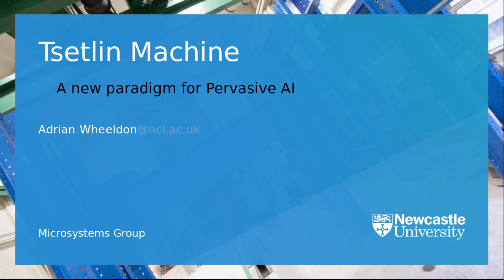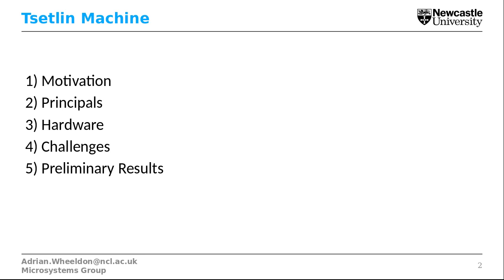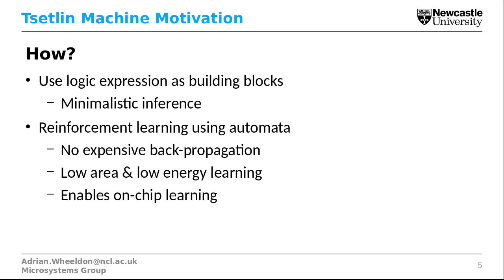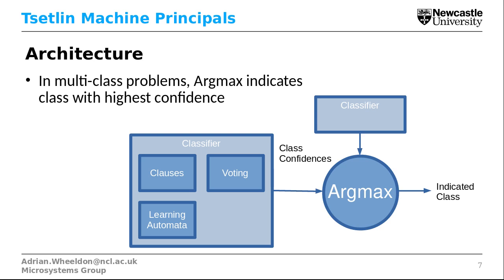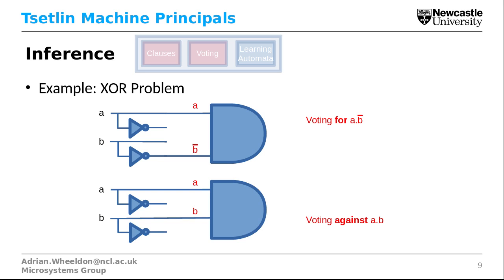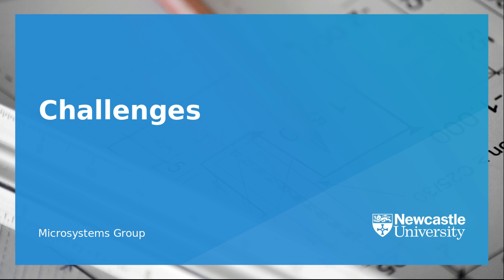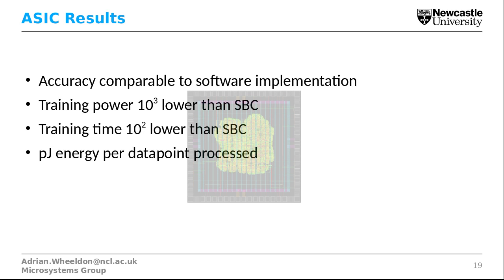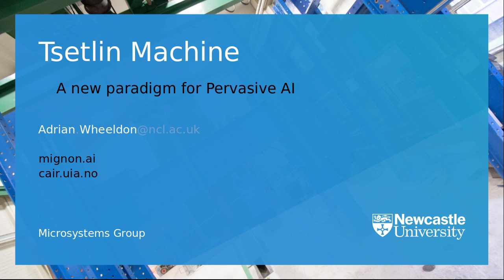Tsetlin Machine -- A new paradigm for pervasive AI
DATE SCONA Workshop presentation by Adrian Wheeldon, Microsystems Research Group.